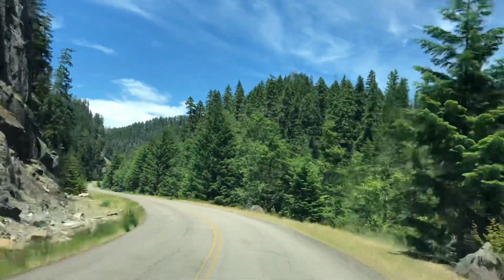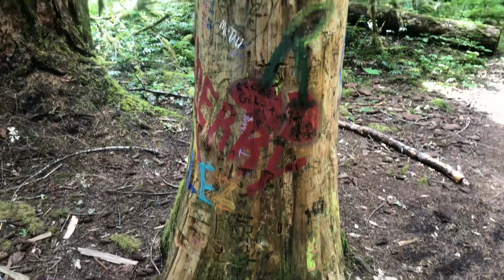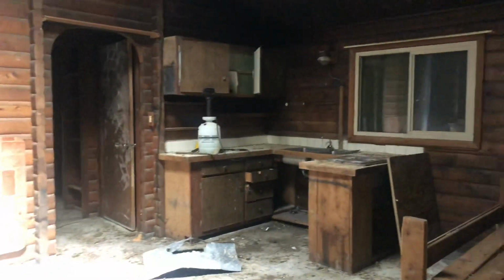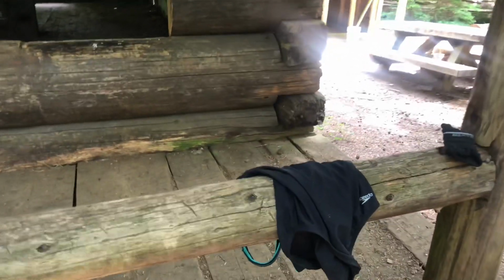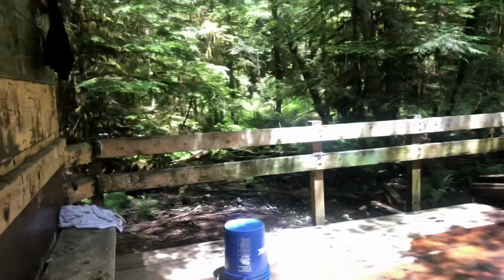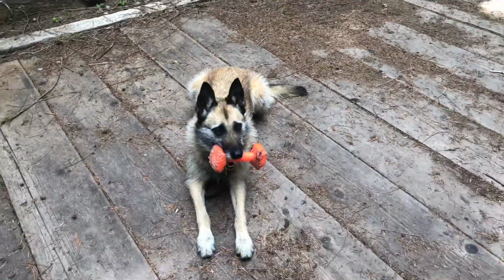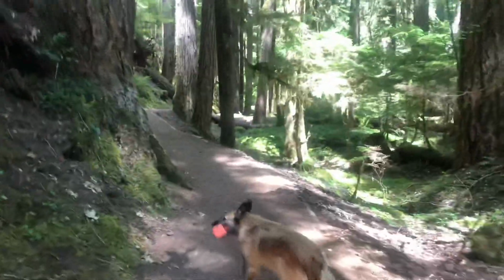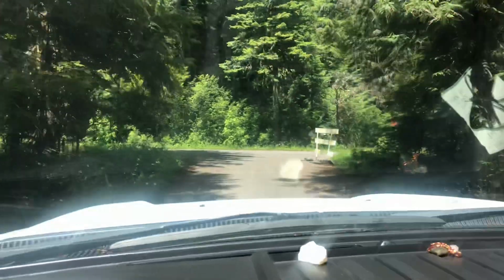Hiking into Condemned Hot Springs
***PLEASE READ***
Due to my work being in the National Forest I will not have internet connection except on trips into town. I appreciate you watching and commenting and will respond/upload more as able. Thanks so much!

Hi! I’m Lex and I live full time in a 6x12 cargo trailer with my dog Riot. I sold my business and possessions for a more simple and intentional life. These are our adventures.

Cargo Trailer Gear:

Jackery 240
Rockpals 100W foldable panel
USB recharging Shower Head
Tire Plug Kit
Steve approved Jack
Steve approved Air Compressor
Amp lock pin
Amp lock coupler lock
Gorilla locking lug nuts:
Weatherproof padlocks
Trimax chock locks
Non-slip rug pad for under mattress
Stick on levels